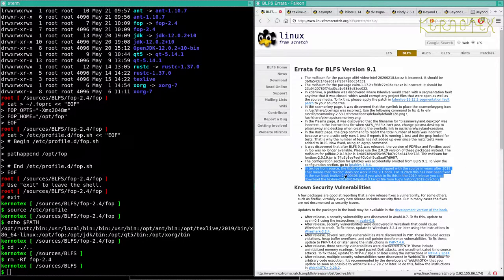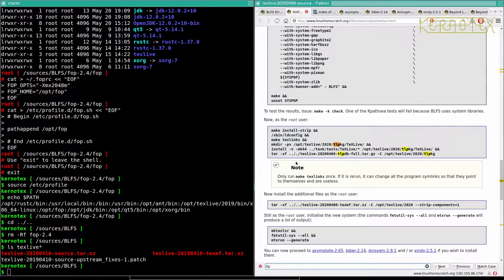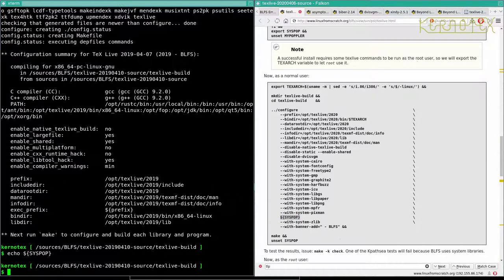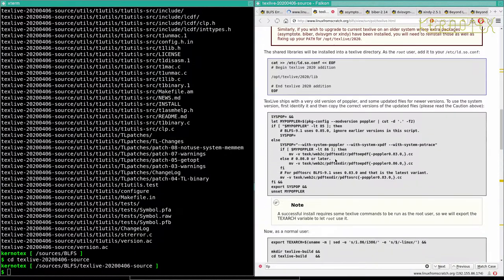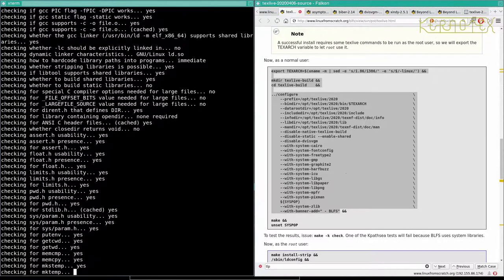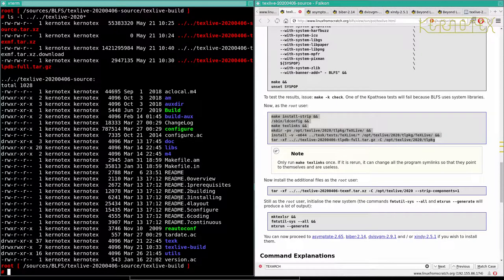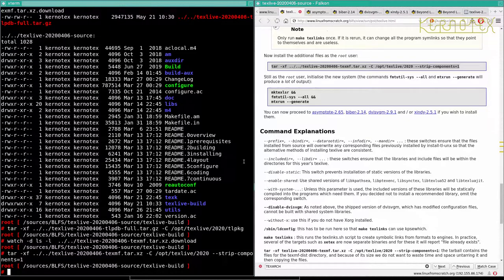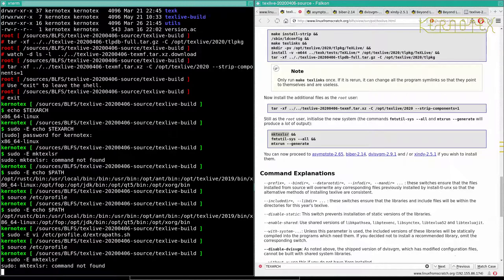How to build and install BLFS 9.1 - Part 80 Texlive reinstall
Texlive is reinstalled to take advantage of any new functionality provided by the package dependencies previously built.